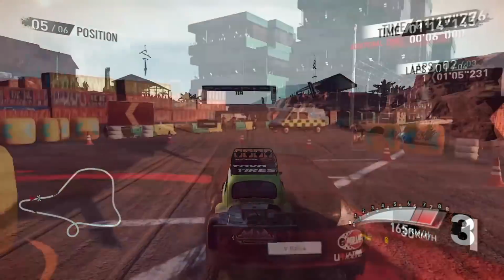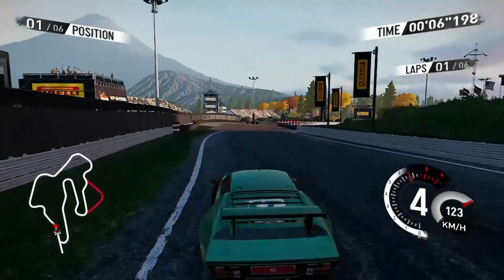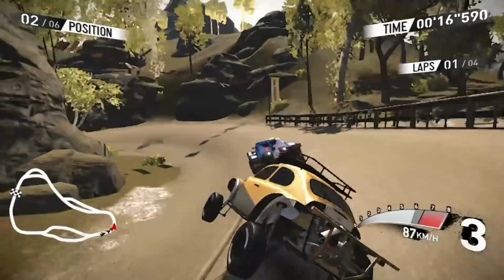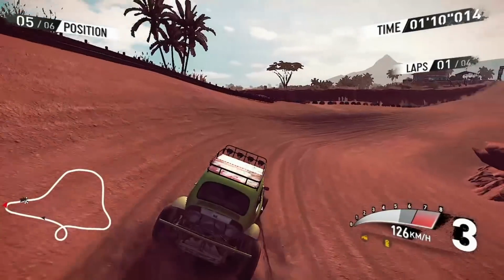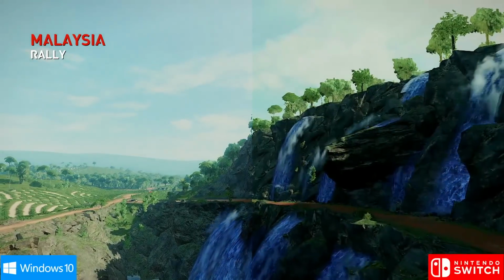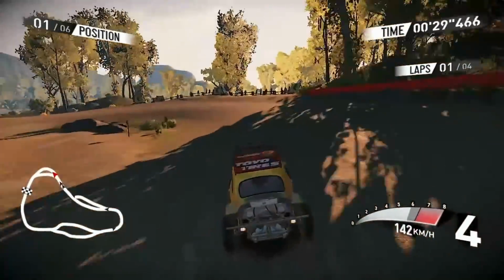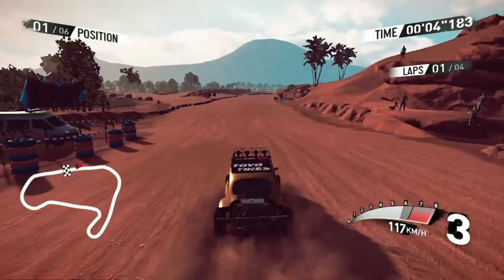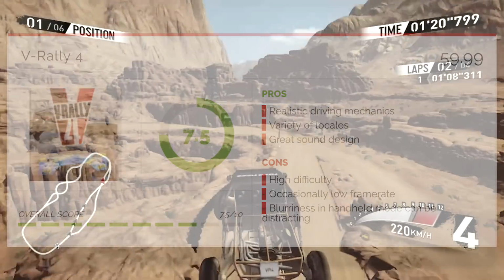V-Rally 4 Nintendo Switch Review - IS IT WORTH IT?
The folks over at Kylotonn have somehow managed to deliver V-Rally 4 on the Switch. While it took a few extra months to release, this has turned out to be a feature-for-feature port that’s exceeded my expectations.

I already took an extensive look at V-Rally 4 on PC when it first released back in September. As a result, I was pleasantly surprised when I booted up the Switch edition to find that everything remained intact.